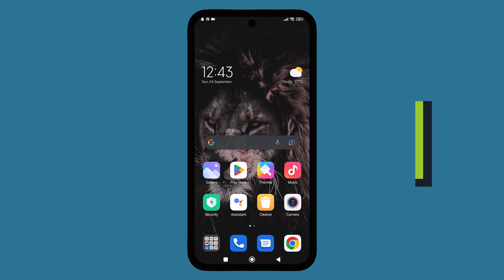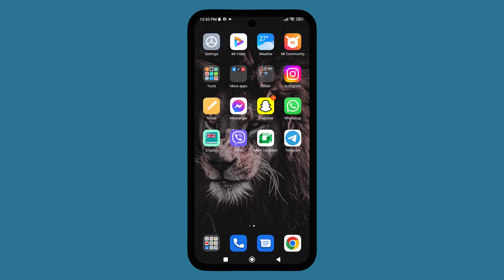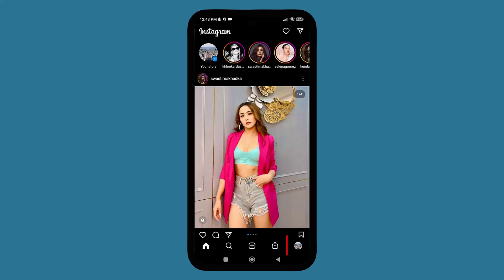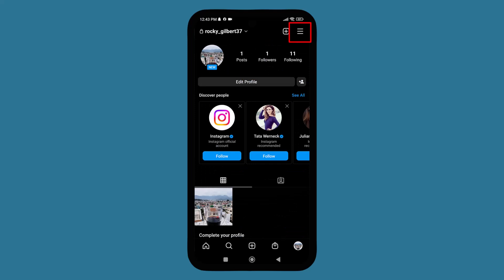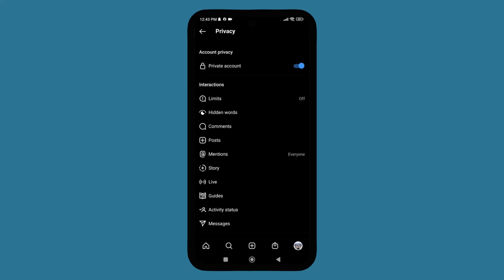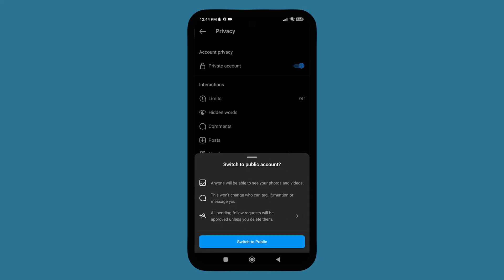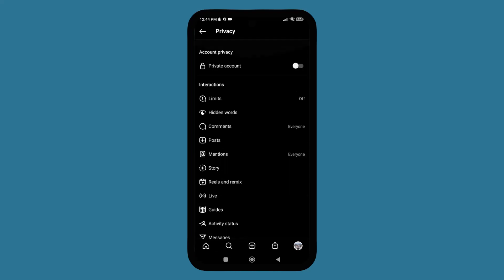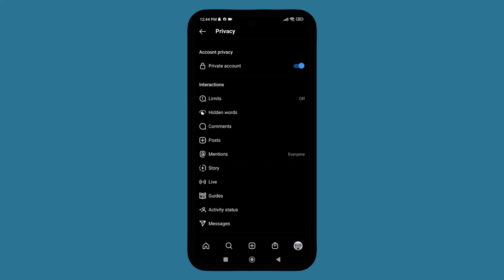How to Hide Instagram Following List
In this video I will guide you in step by step process on how to hide Instagram following list. So make sure to watch this video till the end.

STEPS REGARDING :
1. Go to the Instagram App
2. Tap on the profile icon at the bottom right
3. Then tap on the top right corner on the three bar icon
4. Go to settings
5. Go to privacy
6. Tap on the private account

0:00 Introduction
0:06 Update App
0:15 How to Hide Instagram Following List
1:15 Outro